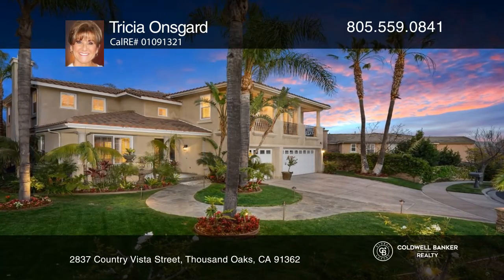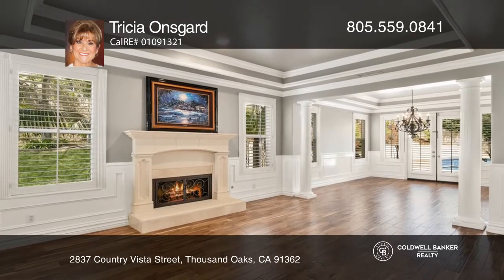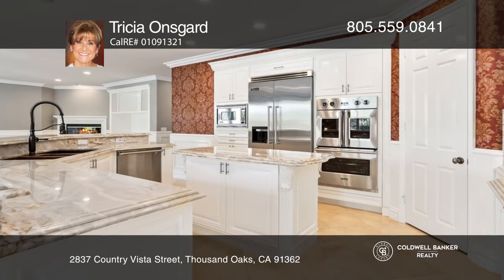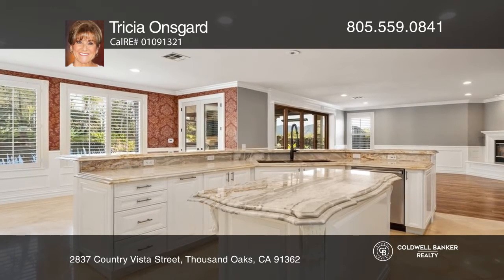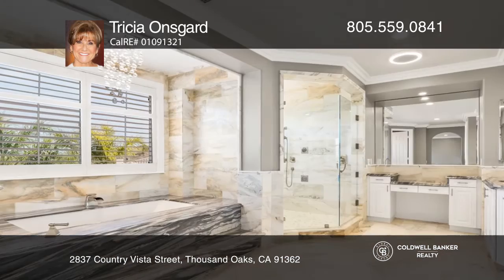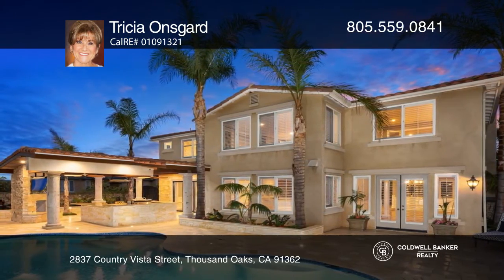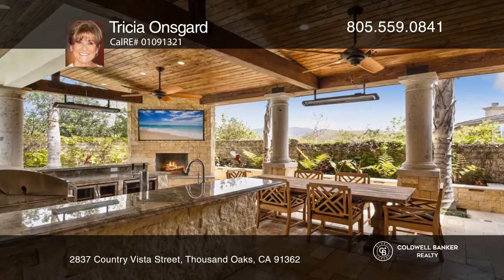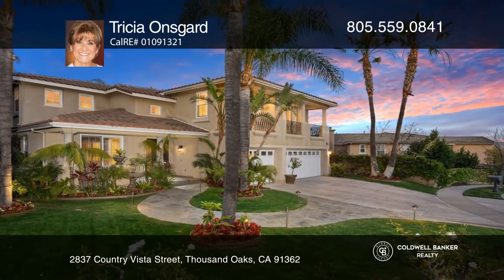2837 Country Vista Street Thousand Oaks, CA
2837 Country Vista Street, Thousand Oaks, CA

This stunning home is located in a 24-hour guard gated community and at the end of the cul-de-sac with mountain views. It features five bedrooms, four and one-half baths, formal living and dining rooms plus a large bonus room upstairs. The custom door entry into the foyer with a detailed staircase a